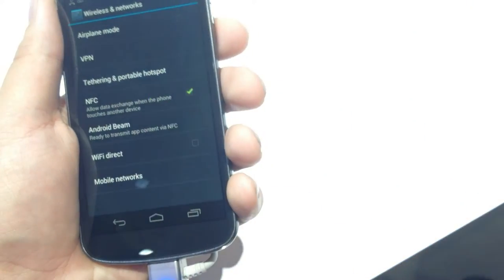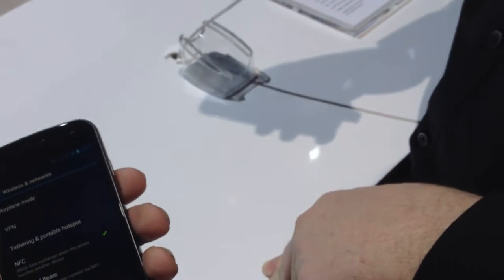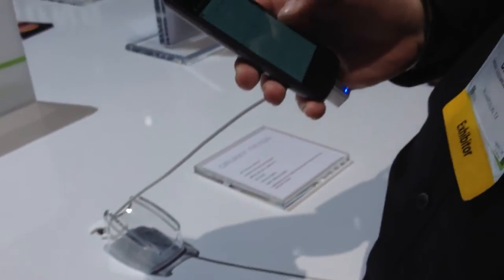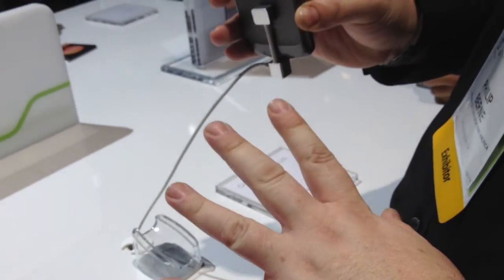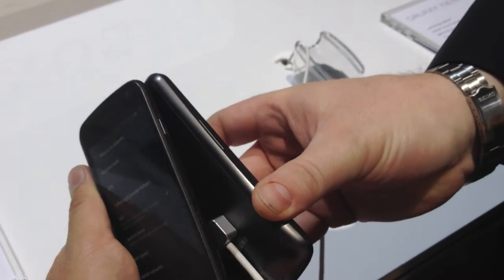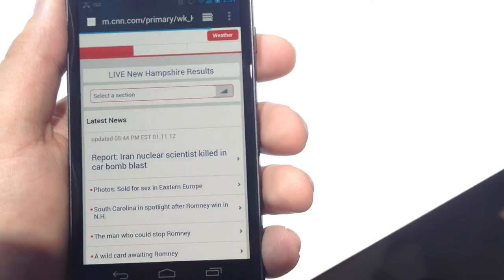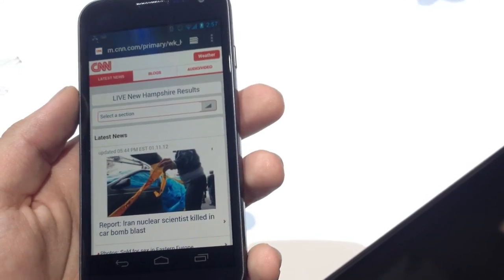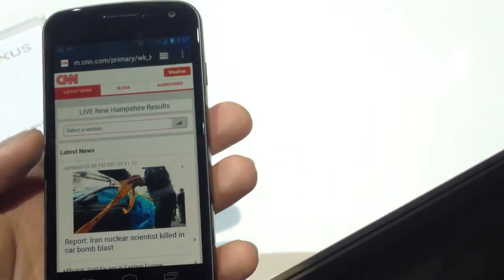gagagadget at CES 2012 - Samsung shows off Android Beam (NFC) feature on Galaxy Nexus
- At CES 2012 Samsung demonstrates the power of NFC technology with Ice Cream Sandwich's "Android Beam" feature.